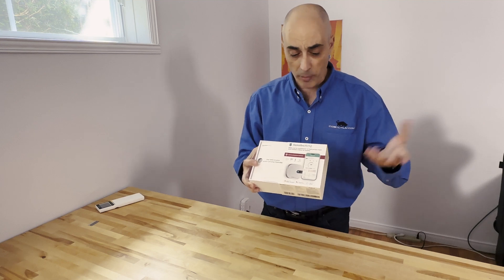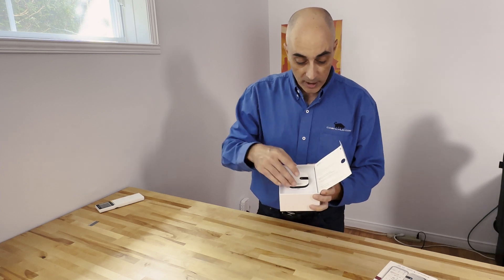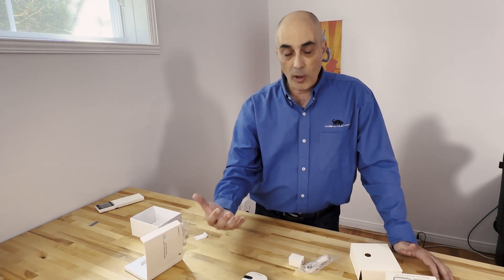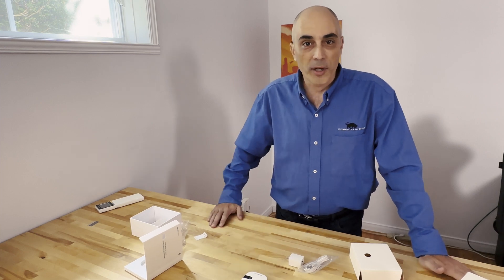Make your AC and Heatpump smart with the Sensibo Air Pro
Bob Pellerin (CTOBOB) shares his views on the Sensibo Air Pro. This turns many AC and heatpump from major manufacturers into smart devices. Control your device with your smartphone. Gain the ability to use Alexa or integrate with your Apple HomeKit. It not only makes scheduling easy, but it also reports on the air quality. It’s easy to install and use.

► Featured Product
*Purchases made from store links may provide us with referral incentives which we use to help make more videos. *